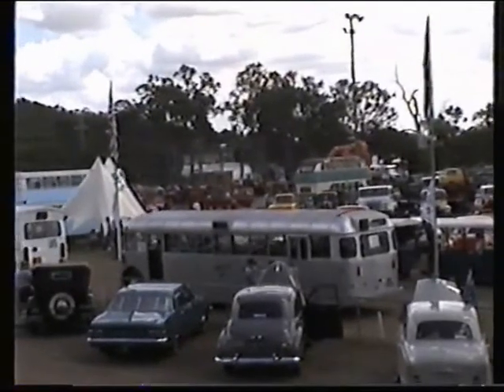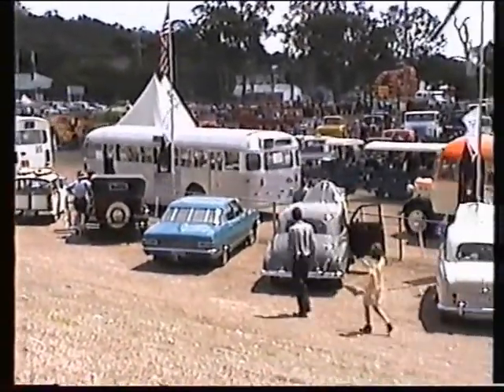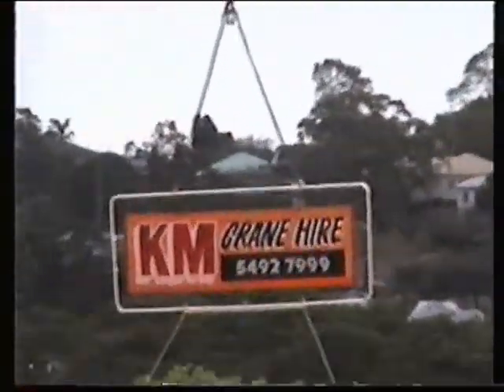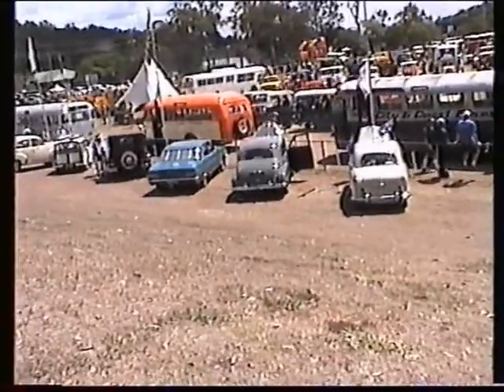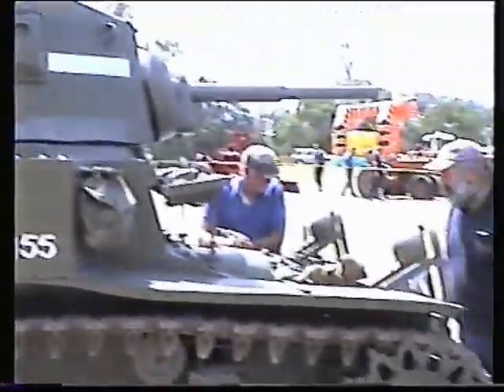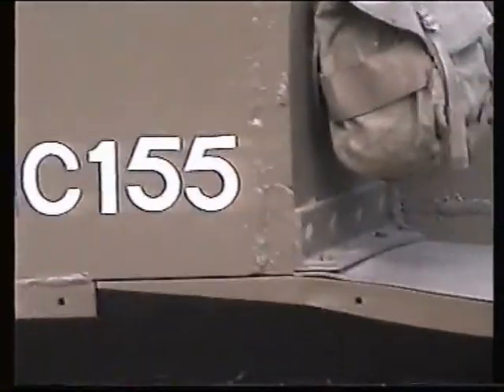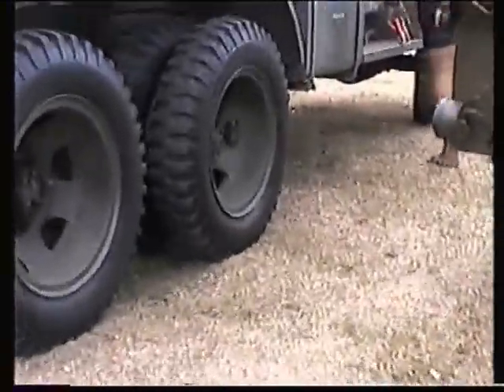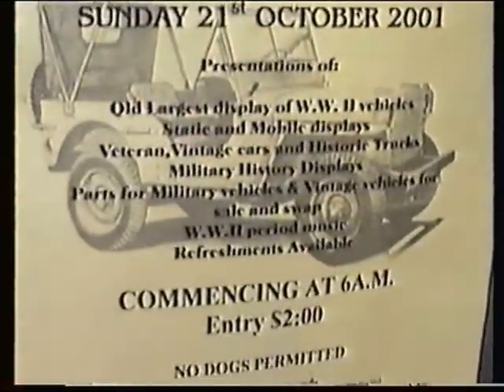2001 Historic Commercial day at Mt Gravatt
2001 Historic  commercial day at Mt Gravatt showgrounds